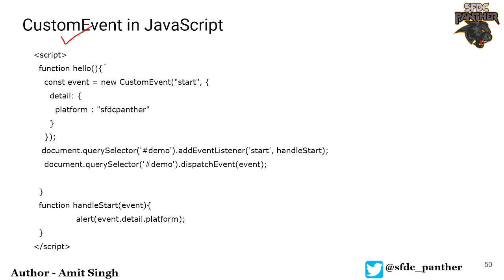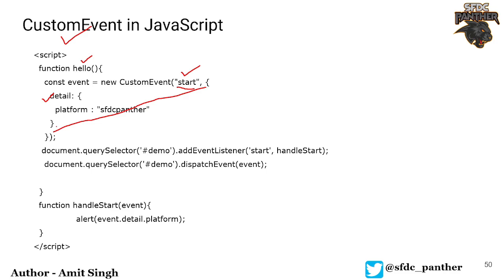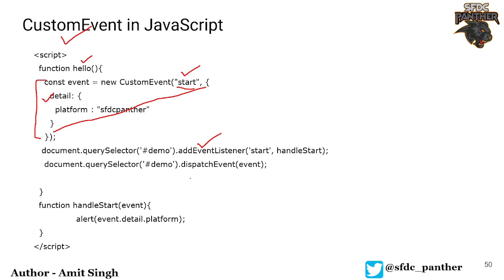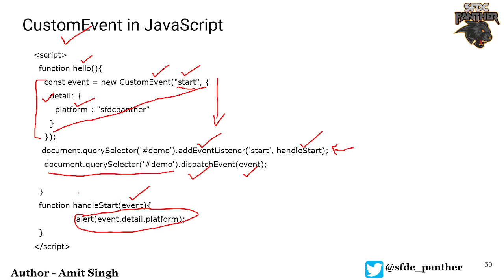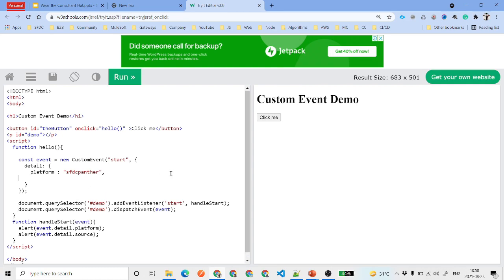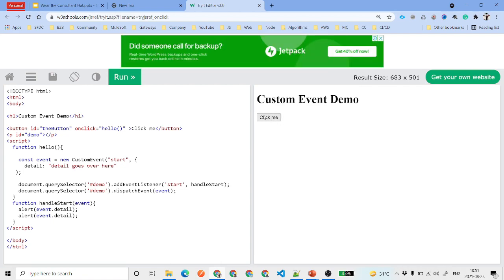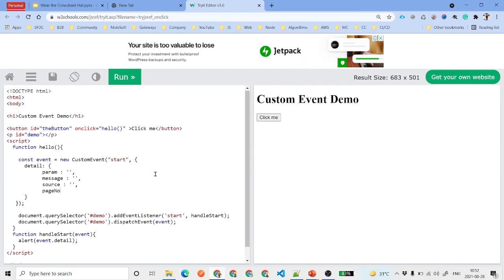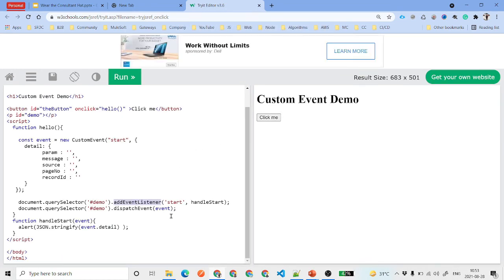Custom Event in JavaScript | JavaScript for Salesforce Developers SFDCPanther | AMIT SINGH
In this video, we will talk about how you can create your own event in JavaScript and how useful it is while working with Salesforce Lightning Web Component.

If you have missed any session, here is the link to playlist for you -